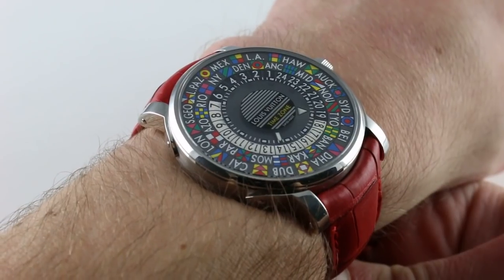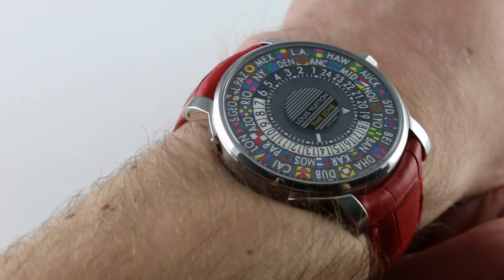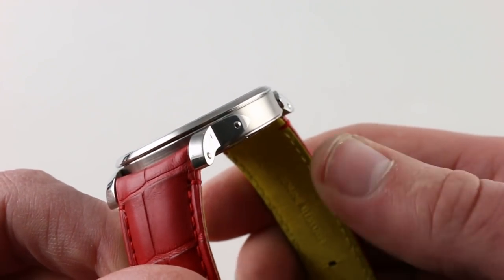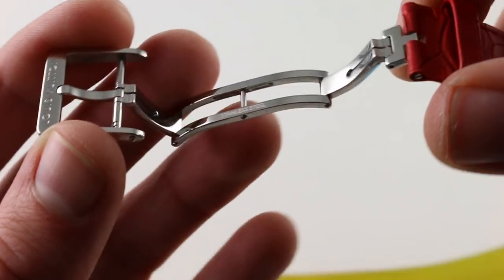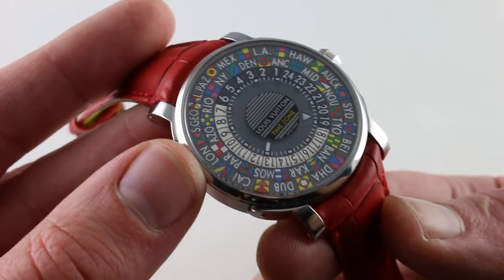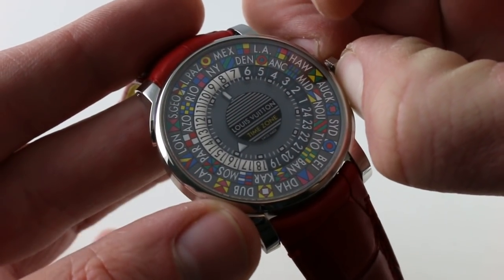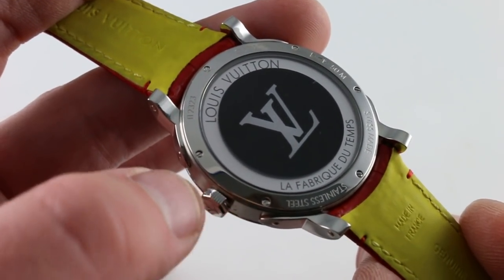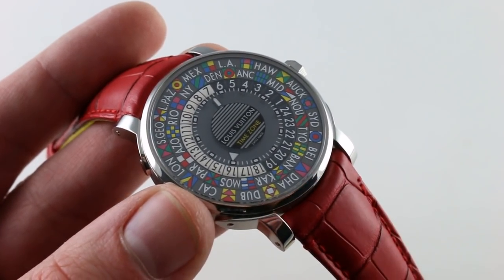Pre-Owned Louis Vuitton Escale Time Zone Q5D200 Luxury Watch Review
This is the Louis Vuitton Escale Time Zone in Stainless Steel.  The case measures 39mm, it is 8.8mm thick, and 45mm from lug to lug.

Watch our full video for complete details!